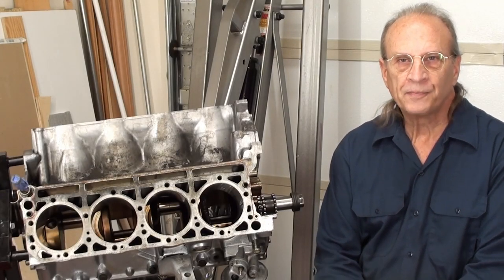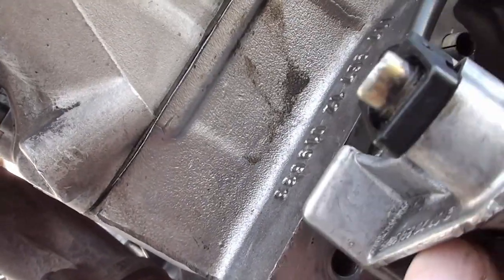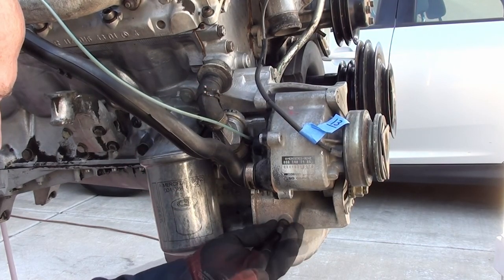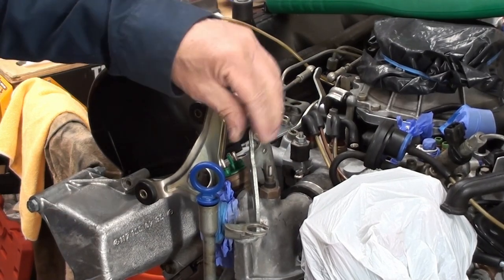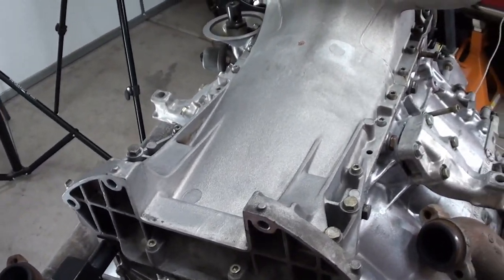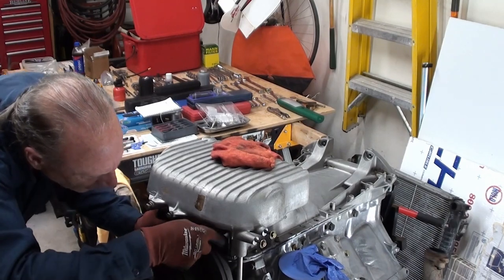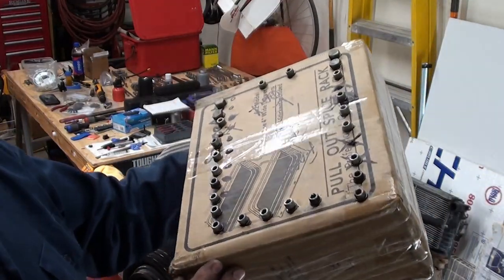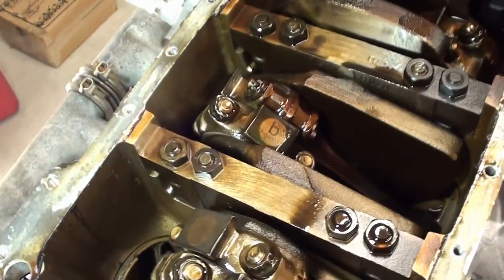560SL - M117 Engine Teardown Part 1 of 4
This Video: 560SL M117 Engine Teardown Part 1 of 4. if you would like to help.

Just so you know. I have never pulled an engine before and I have never rebuilt one either. The videos below are how an inexperienced old guy dismantled a 560SL engine.

This video is very detailed and is intended for the absolute beginner (ME). This is how I did things. If you see a problem let me and the world know by leaving a comment.

This video begins right after I pulled the engine from my 1987 560SL in late November 2021 (see my other videos). Here are the main topics (and direct links) to the content I will be covering in this video:

Chapter Links:

00:00 Introduction
05:38 Removing The Rear TDC Sensor
11:36 Removing The Smog Pump
18:33 Removing The Oil Pan
47:47 Cleaning The Block & Oil Pan Surfaces
52:43 Removing The Rear Cover Plate

The order of events are exactly as they happened and not as you might attempt to disassemble a 560SL engine. When I started this video I was under the impression I would be replacing the rear cover plate and the oil pan gasket. See my video Removing The Rear Main Seal:

Here is a link to the on-line manual that I am somewhat following:

And now this rabbit hole continues.

For other really great R107 videos see Mikes Mercs and other cars YouTube channel here:

I will be doing a Facebook Live (or YouTube live) when I start this car for the very first time since 2008. Make sure you get notified when I publish a new video so you don't miss this event.